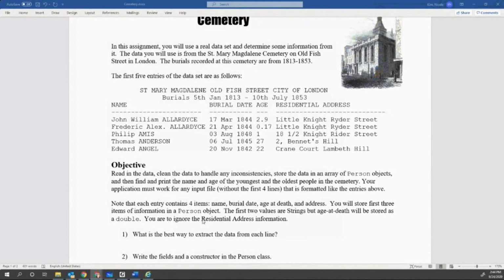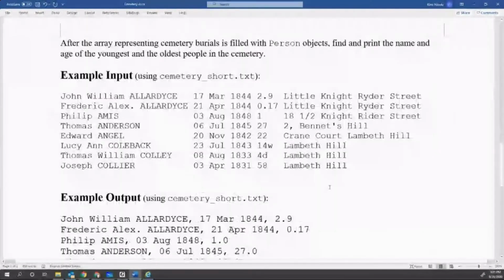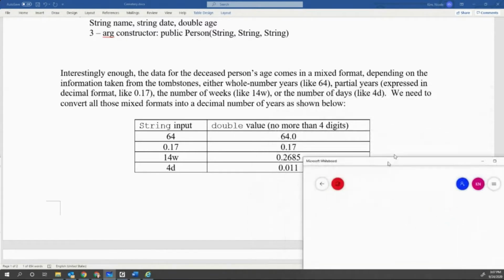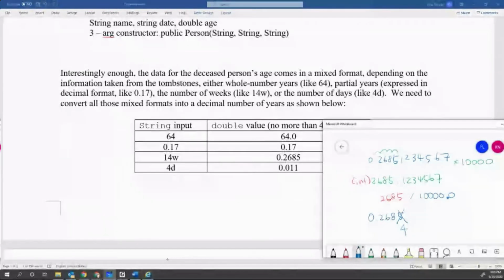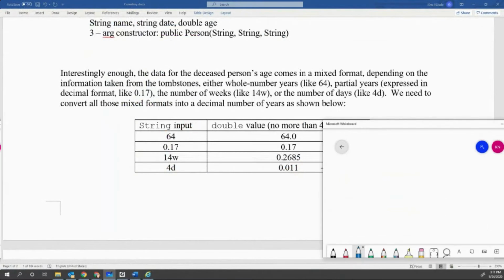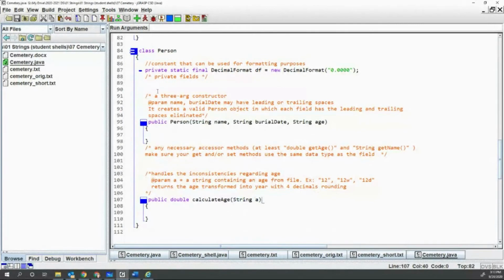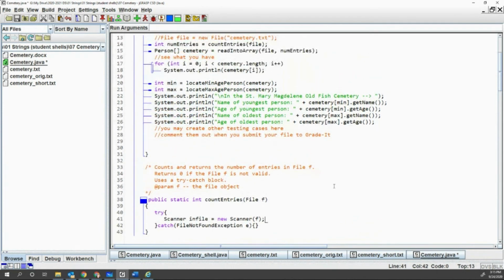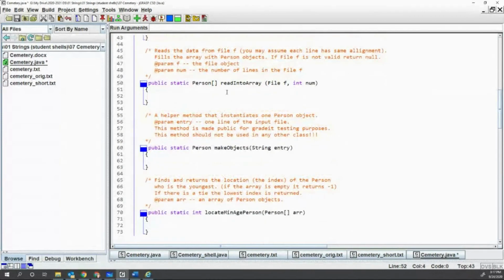DS U1 Lab4 Cemetery in class lecture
General description and given text files, number truncating, Person class details, and some hints for driver's static methods.